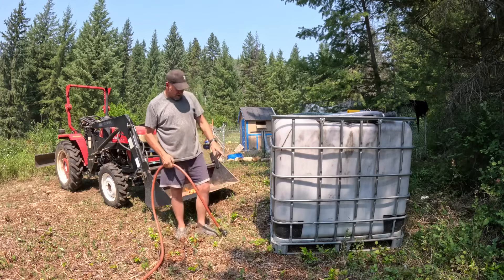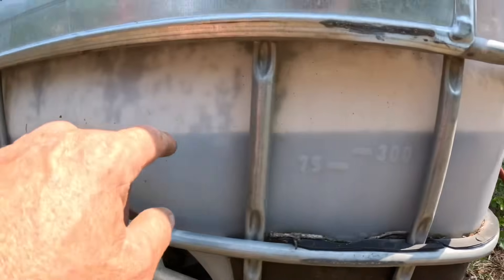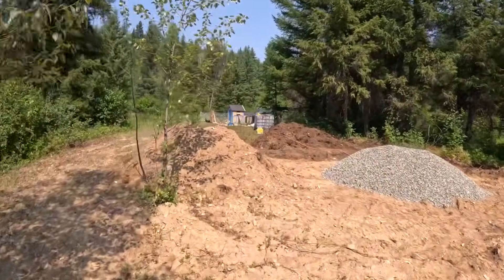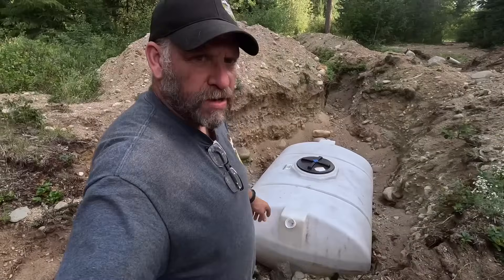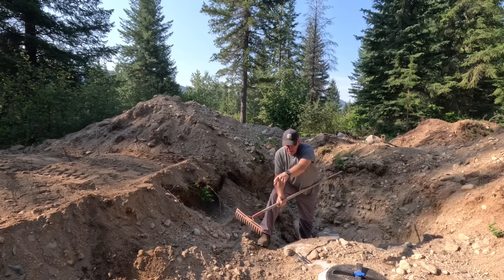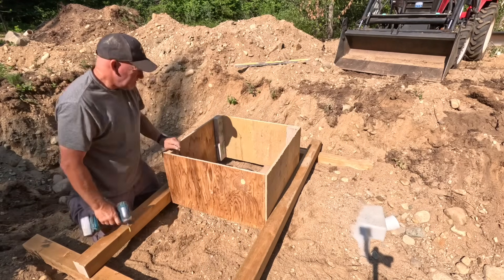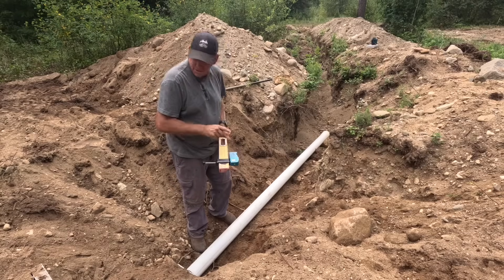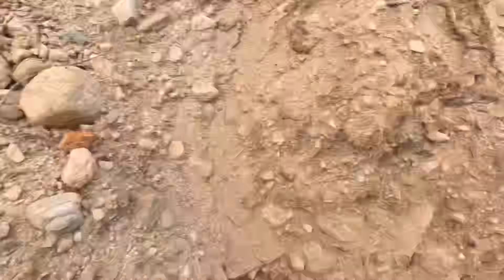Building my sustainable off-grid property from the ground up ￼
In this inspiring video, I take on the challenge of burying water tanks and running lines to create a sustainable and efficient water system for my family. Join me as I build sturdy boxes to protect our setup and ensure it blends seamlessly with our surroundings.

This project is all about building a better future—one that prioritizes resource management and prepares us for whatever comes our way. Follow along as I share tips, tricks, and insights into this transformative process. Together, we can create a more secure and sustainable home!

Key steps:

Hooking up the water tank to the well.
Troubleshooting valve issues and getting the flow running.
Calculating the water flow rate from the well.
Compacting the backfill around the tank.
Using a laser level to prep the pipe installation.